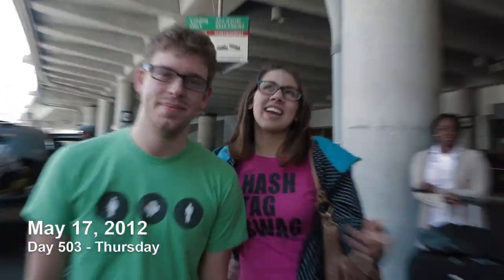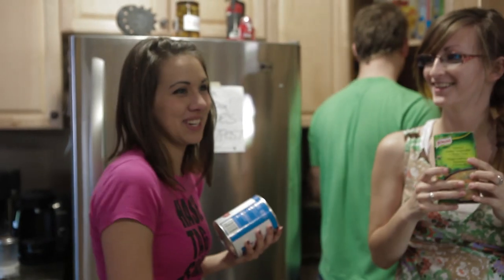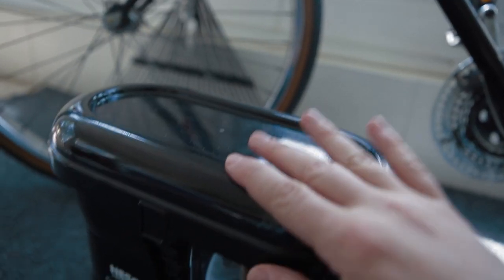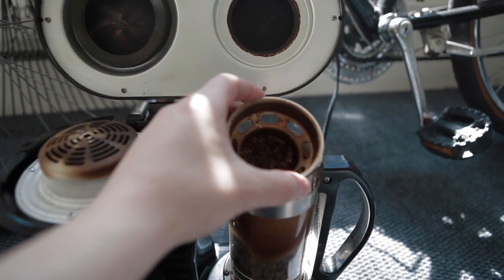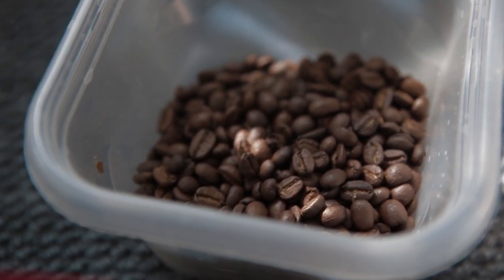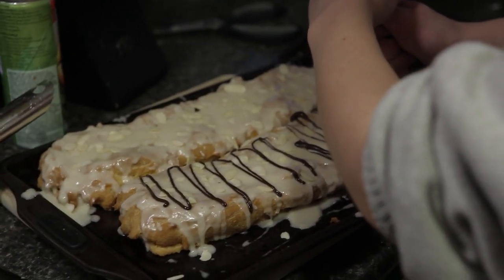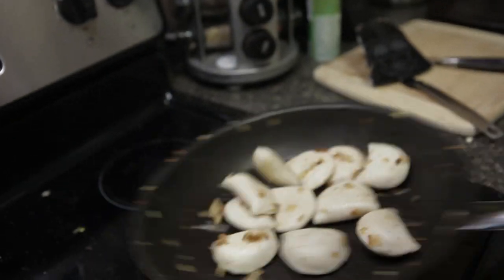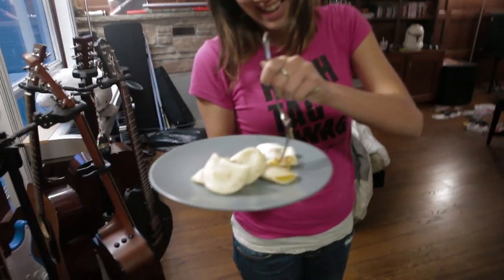Vlog Brew (Faris, N64, and Scaring Sam)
Day 503

Win interaction of the day?
Email vlogs (AT) apprenticea (DOT) com
Gold star winners from this month and April get free merch!